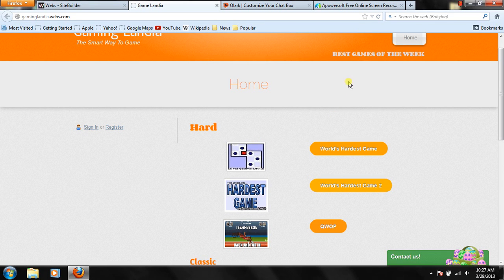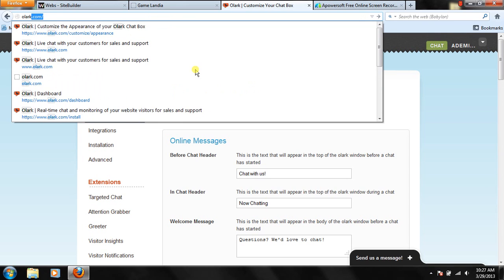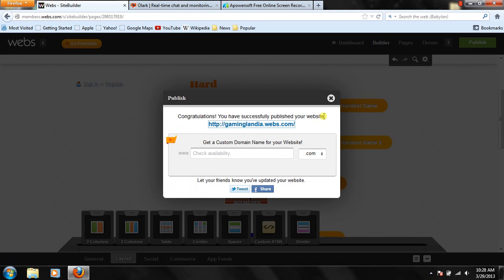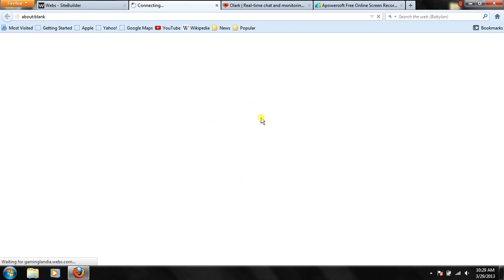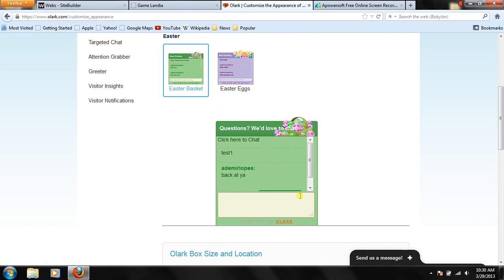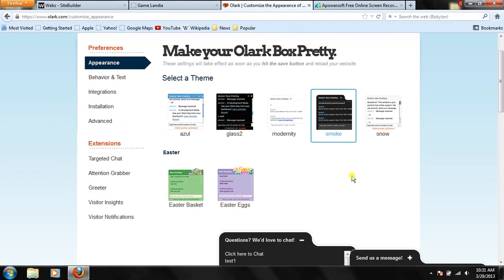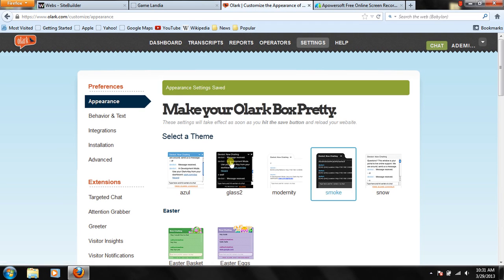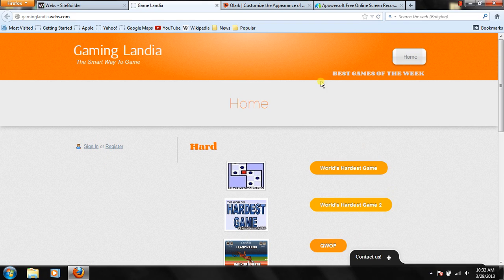how to add live chat to webs.com website 2013!!(easy)